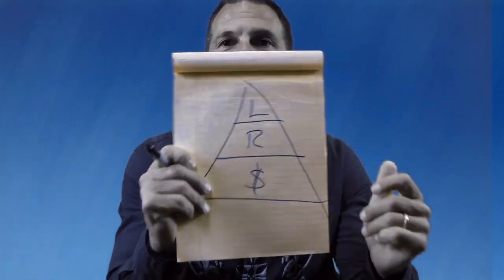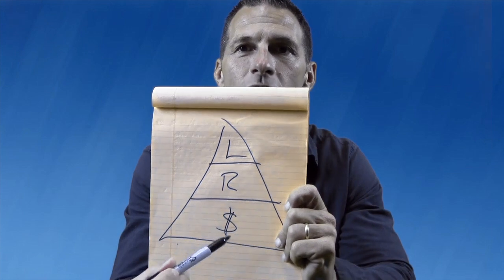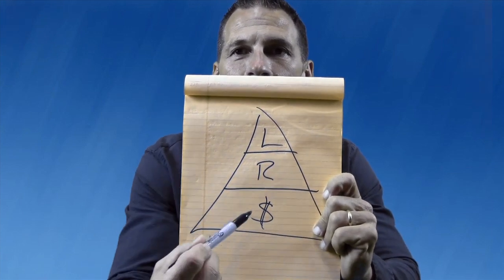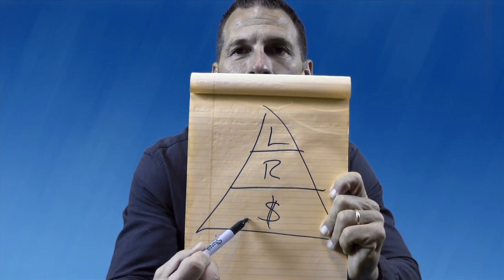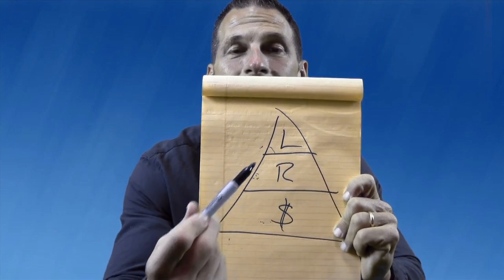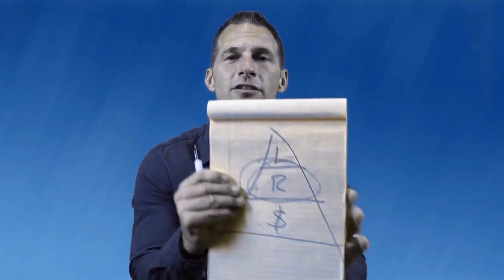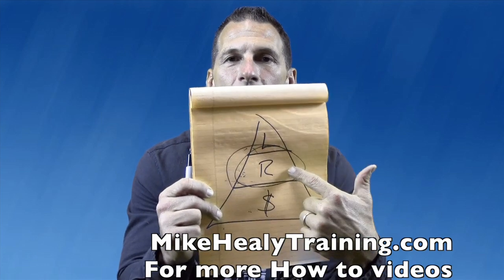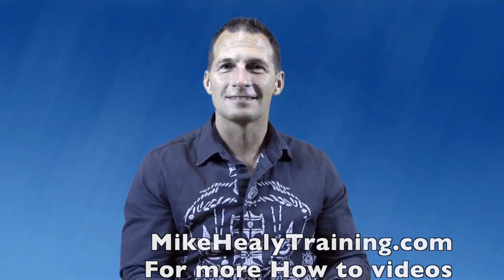How to Understand the Needs of Your People and Your Leaders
How to Understand the Needs of Your People and Your Leaders by Mike Healy.
In this video I explain what the hierarchy of needs are that make people tick.